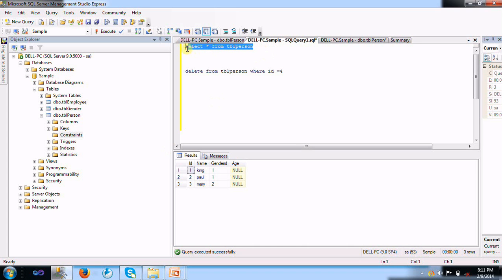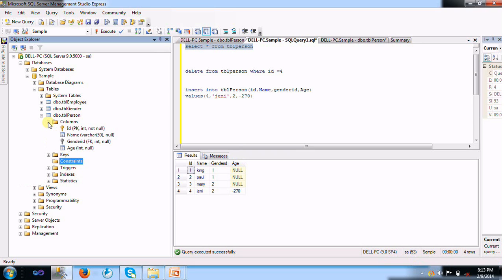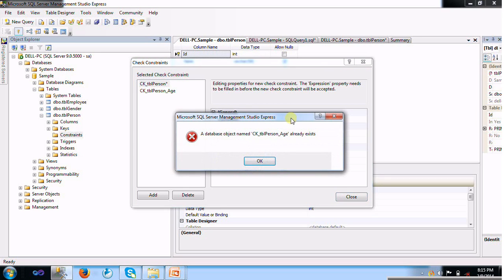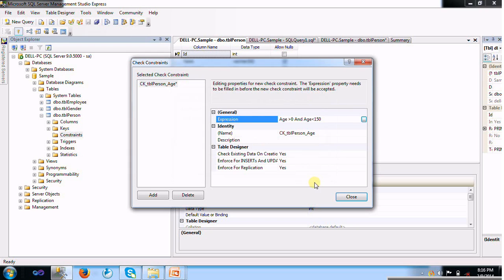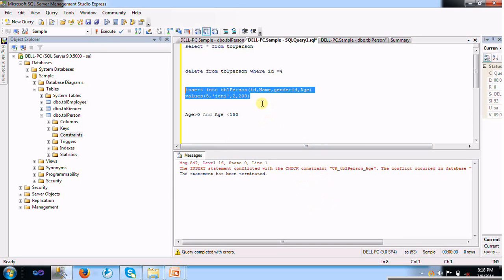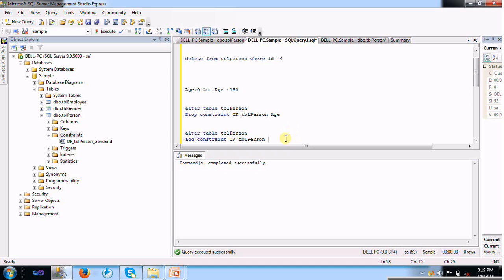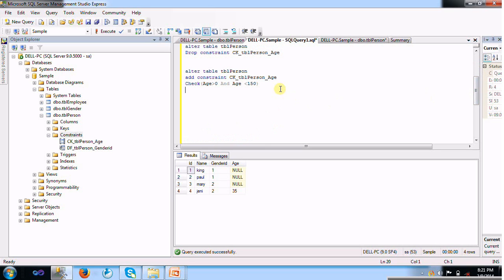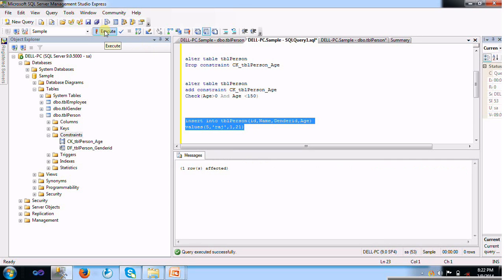Check constraint in SQL Server Part 6